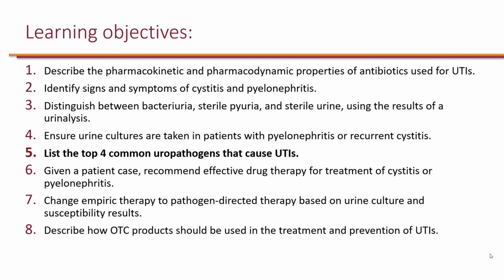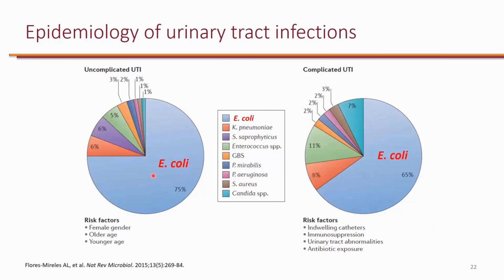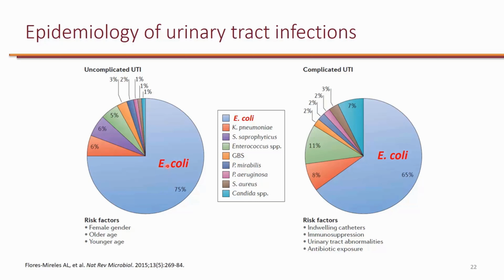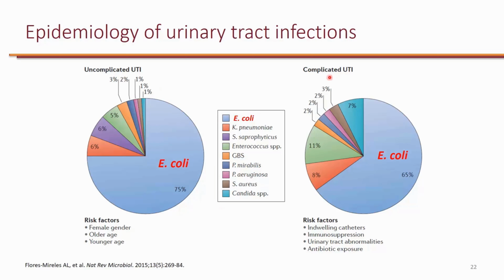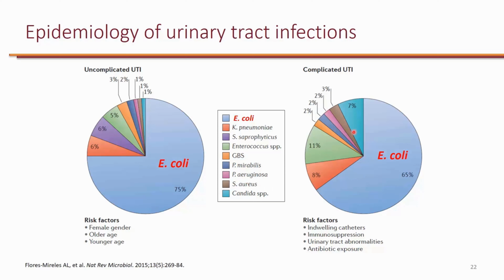Urinary Tract Infections Objective 5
Learning objective 5. List the top 4 common uropathogens that cause UTIs.